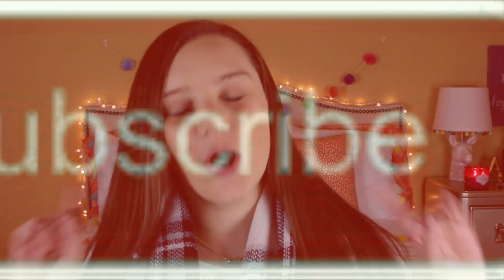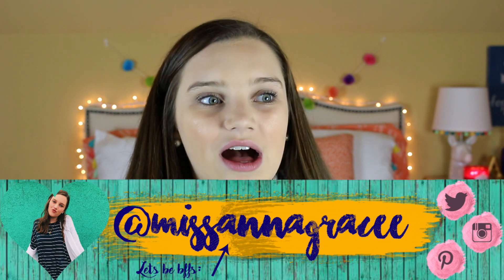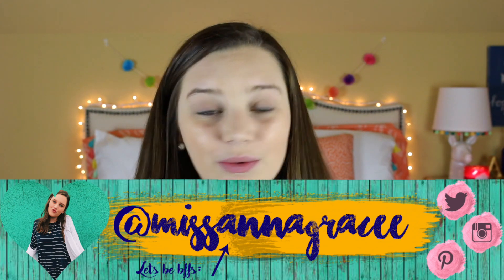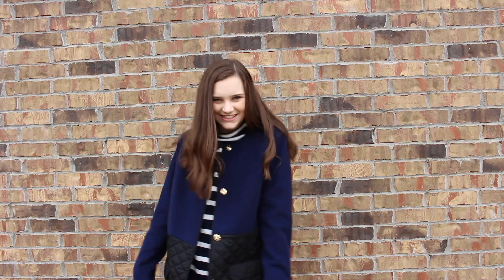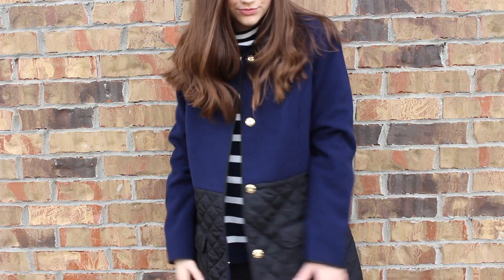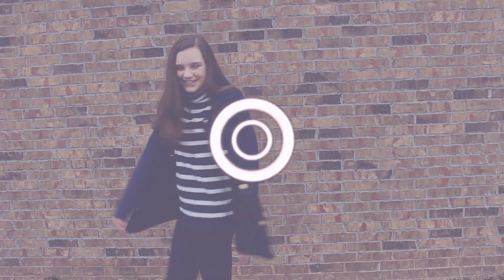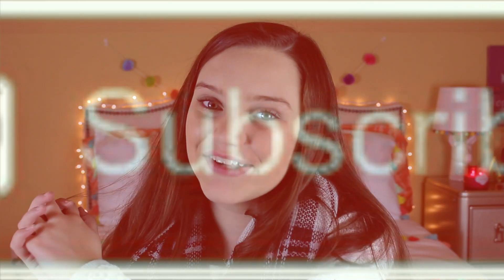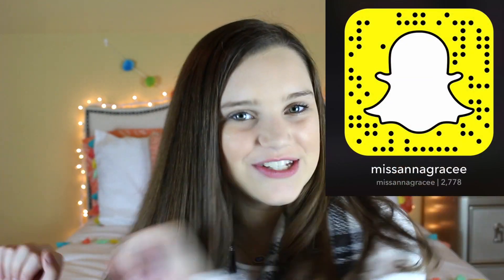HOW TO STYLE HUNTER BOOTS| PREPPY LOOKBOOK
HEY guys! Todays video is going to be me showing y’all what i like to where with my hunter boots! Make sure to LIKE this video and COMMENT if you enjoy!
VERSE OF THE WEEK: † The pain you have been feeling can’t compare to the Joy thats coming! - Romans 8:18
LETS BE BFF’S:
❤️ YOU NOW: @missannagrace
XOXO, Anna Grace

I got my transitions from @ Gab Marie on youtube go check her out